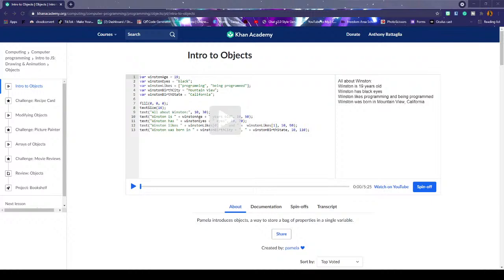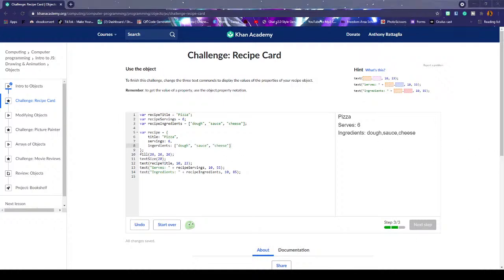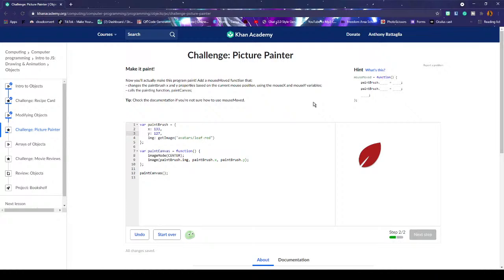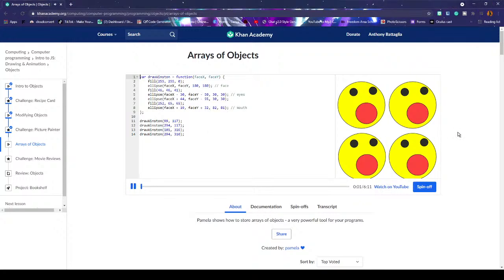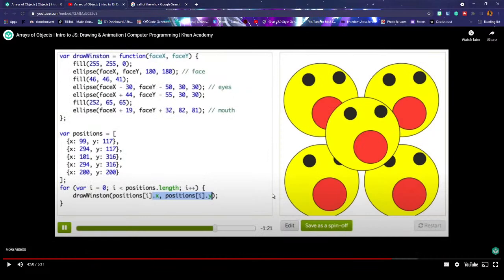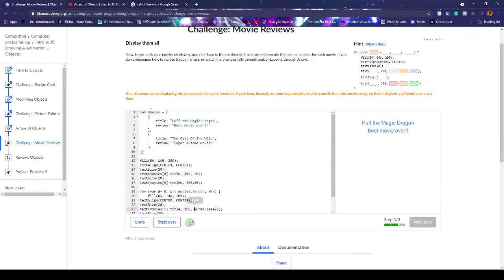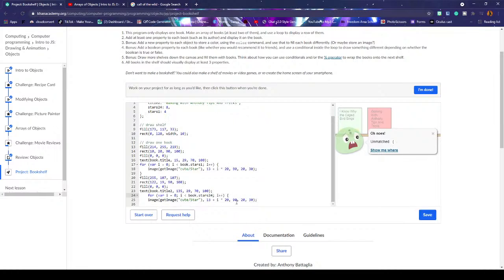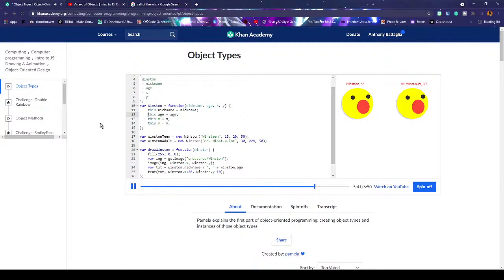Objects in Khan Academy (coding)!